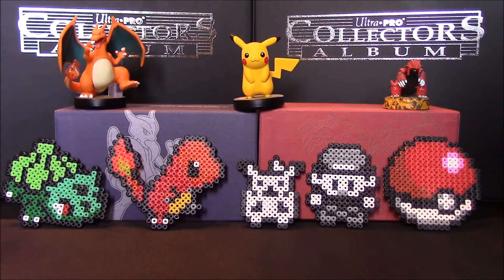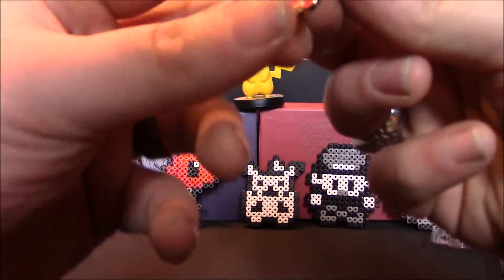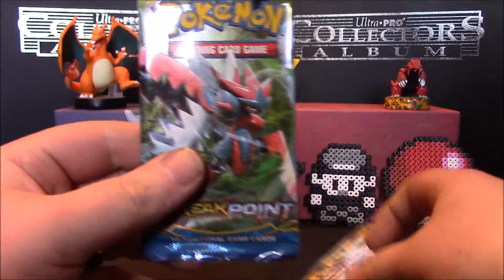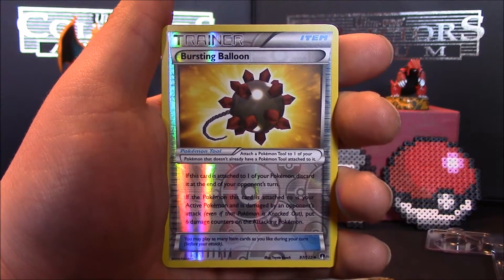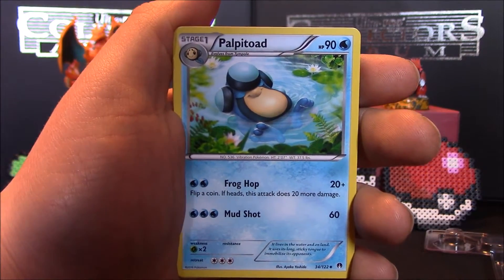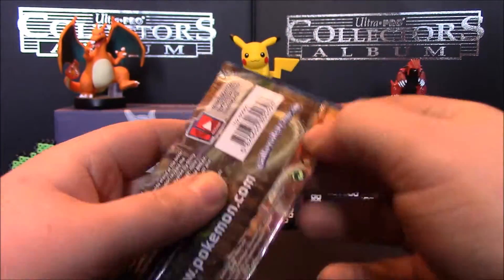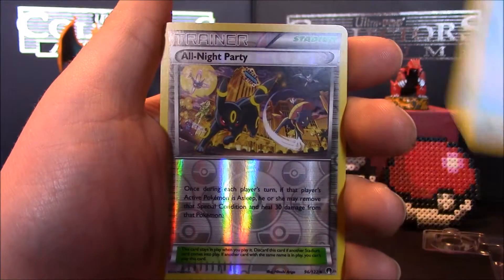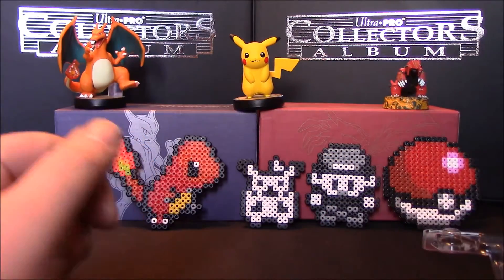Pokemon BREAKpoint M Scizor Blister Pack Opening!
Hi Today i will be opening a BREAKpoint Scizor Blister pack!

Do i get anything good? Watch and See :P